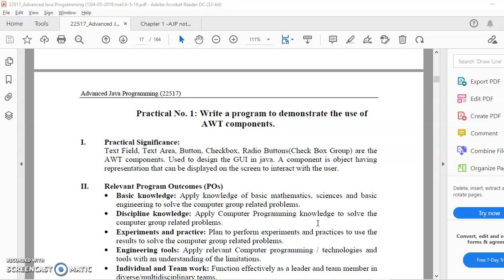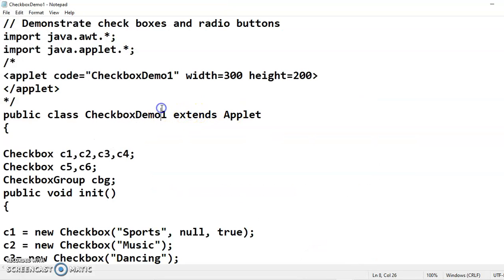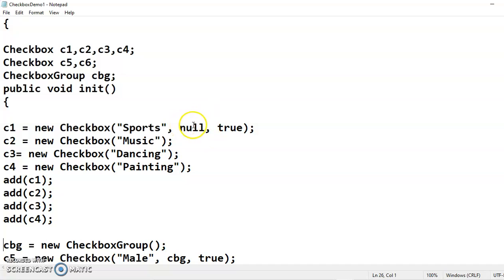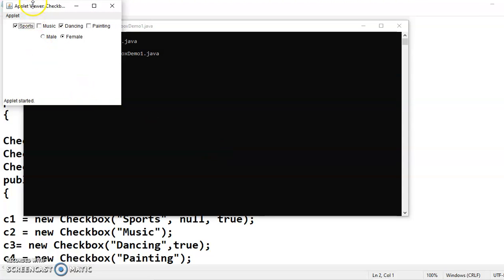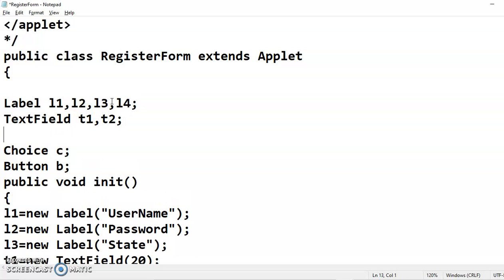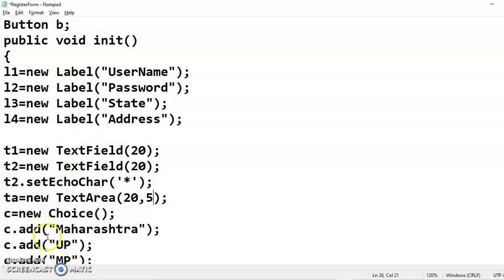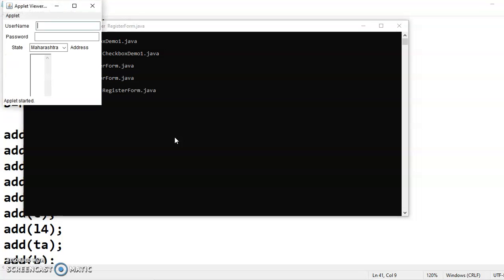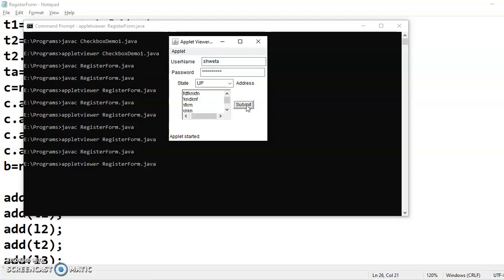MSBTE AJP PRACTICAL 1- PART 2| AWT CONTROLS | Labels | Button | Choice |Check Box | TextArea Program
MSBTE AJP PRACTICAL 1- PART 2| AWT CONTROLS | Labels | Button | Choice |Check Box | TextArea Advanced Java Programming Basics